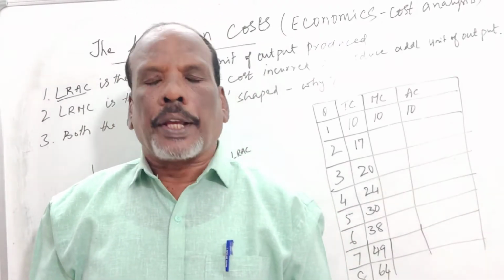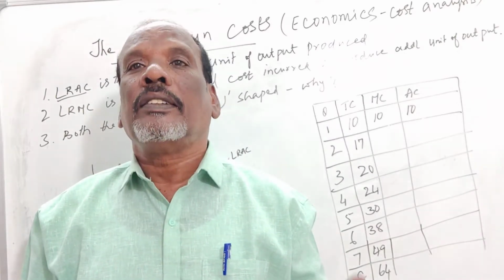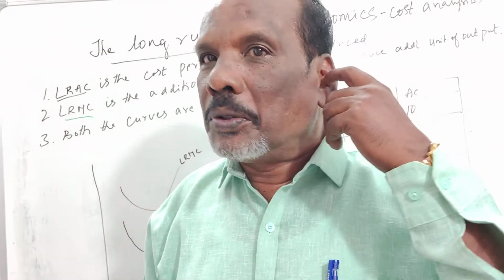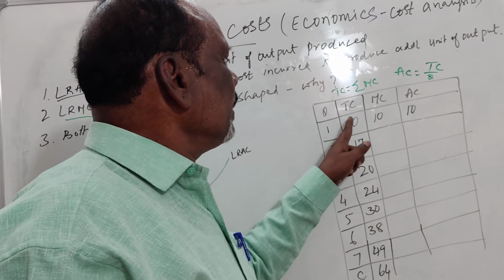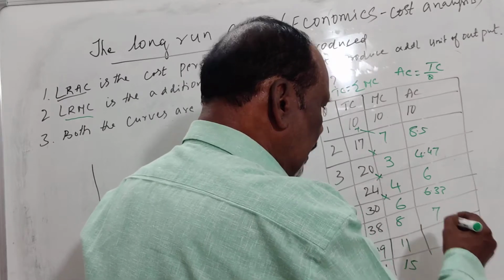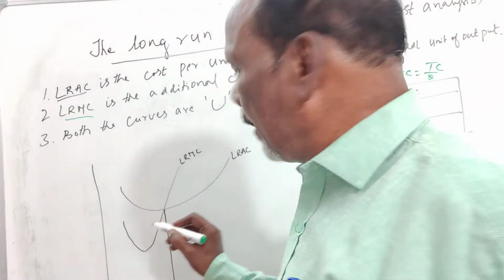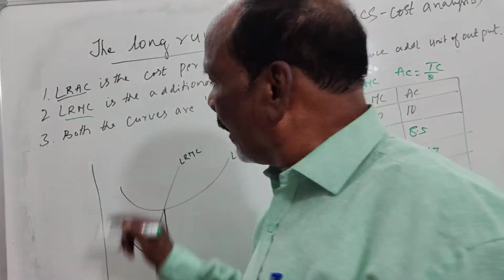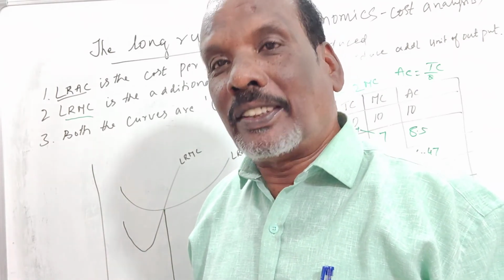The long run costs - Cost analysis ( Economics )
You will learn about the long run costs:
In the long run, enterpreneur has sufficient time to vary all the factors of production.Hence,all the factors are variable factors.In the long run there will not be costs like fixed costs, variable cost average fixed costs, average variable costs.In the long run, only average costs and marginal cost.
The cost curves are " U" shaped because of the laws of returns to scale.
This is useful for class 11, 12th/bba/ba/ugc/ honours and those who are facing competitive exams.Essential for CA-CPT foundation course
Learn Economics with CV sir.